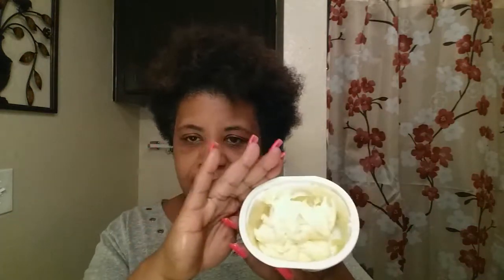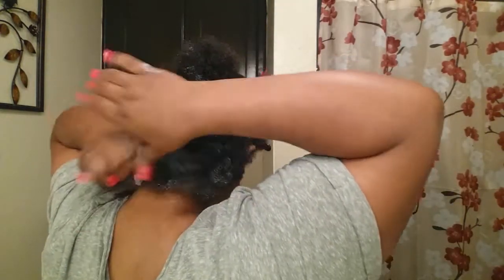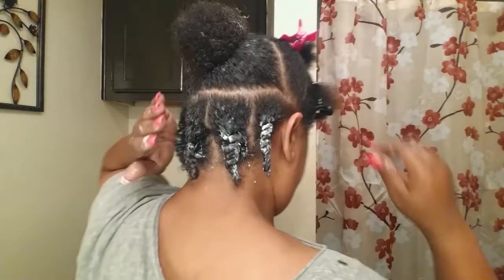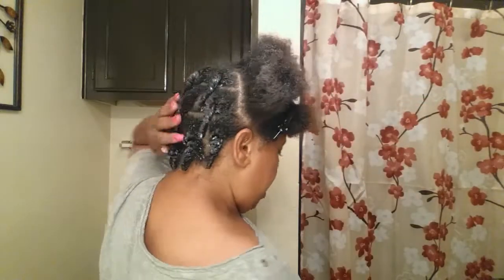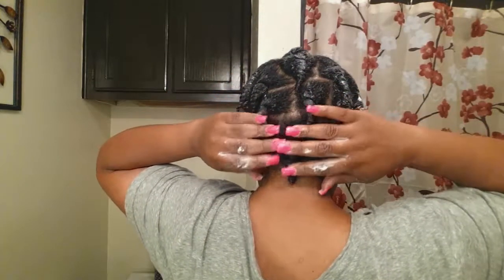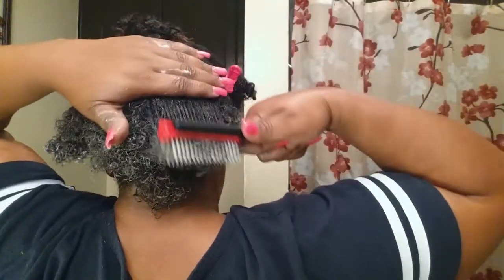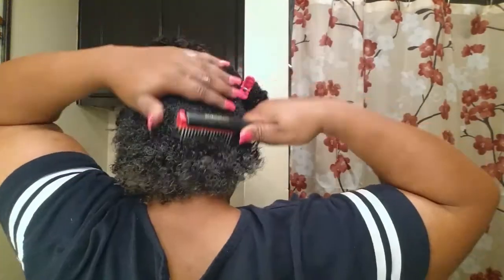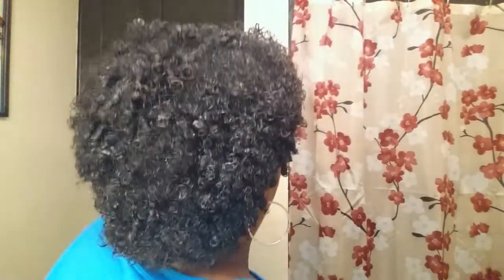JUICY CONTENT ON HOW TO CONVERT JUICY TWIST INTO A WASH & GO!!!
I am a BREAST CANCER SURVIVOR that has been BLESSED to be in Remission and now is on a Natural Hair Journey!!!***If you are NEW here please go ahead and hit the Subscribe Button and also click on the Notification Bell, to be aware of all my Creative Content and Product Reviews alerts

SEND ME STUFF, PRODUCTS, T-SHIRTS ETC TO:
Charlotte McCoy

ALL PRODUCTS WILL BE REVIEWED WITH MY HONEST OPINION!!